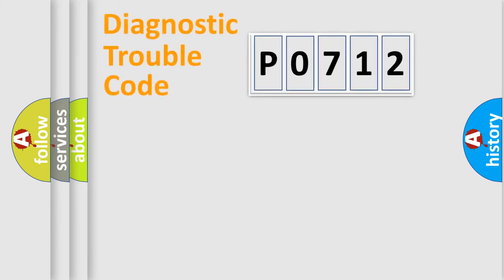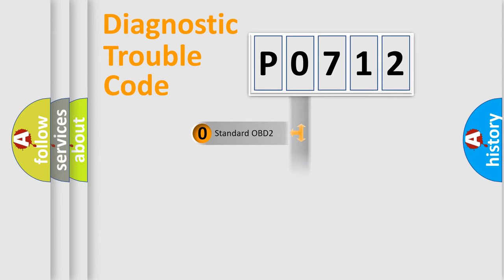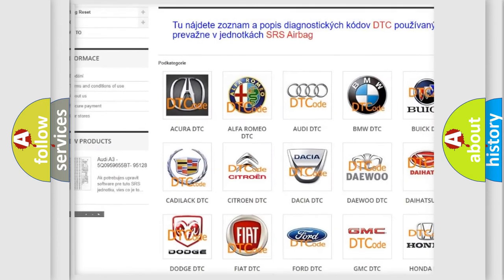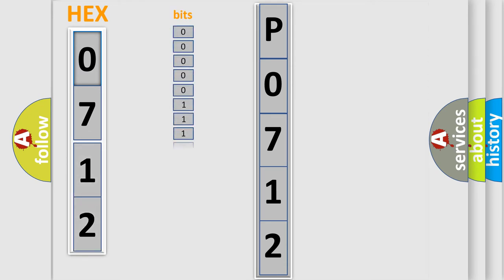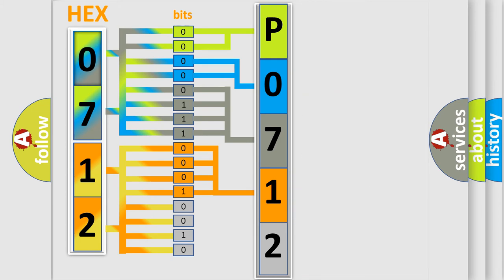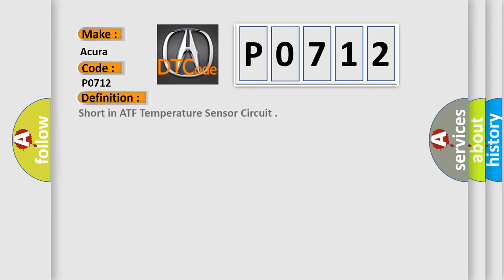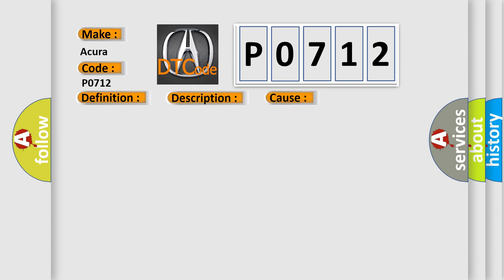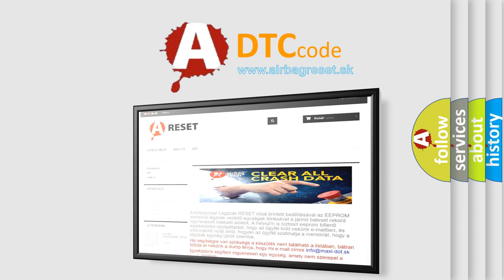DTC Acura P0712 Short Explanation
Make:
Acura
Code:
P0712
Definition:
Short in ATF Temperature Sensor Circuit
Description:
When the ATF temperature sensor signal voltage to the PCM is under the specification, indicating that the temperature is above the specification (a short to ground), a malfunction is detected. The ATF temperature sensor output voltage is less than 0.07 V for at least 10 seconds. NOTE: This code is caused by an electrical circuit problem and cannot be caused by a mechanical problem in the transmission.
Cause:
"Short" between the ATF temperature sensor and the PCM
Faulty ATF temperature sensor or temperature sensor/shift solenoid harness
Faulty PCM